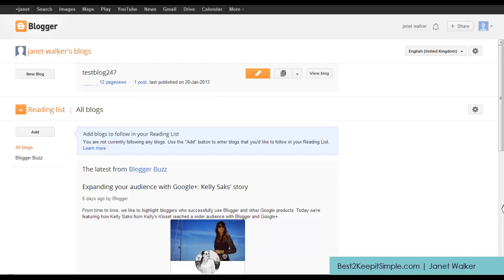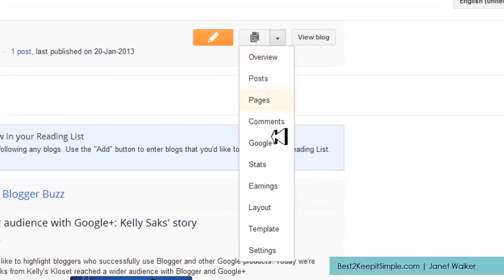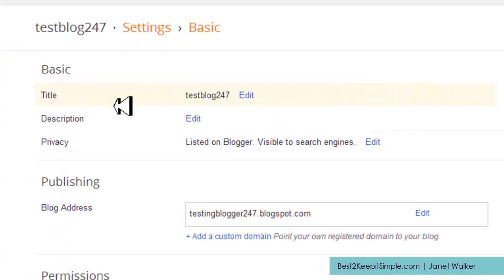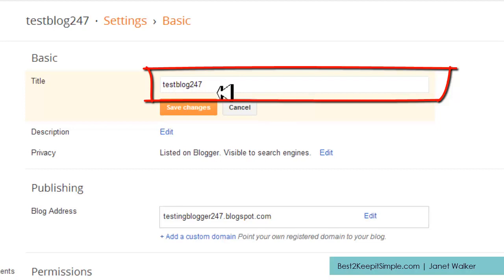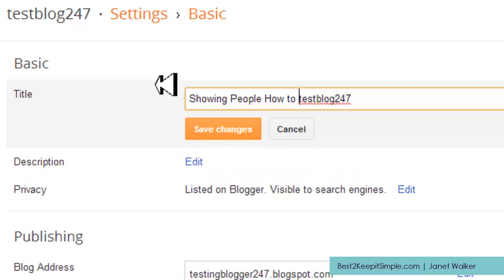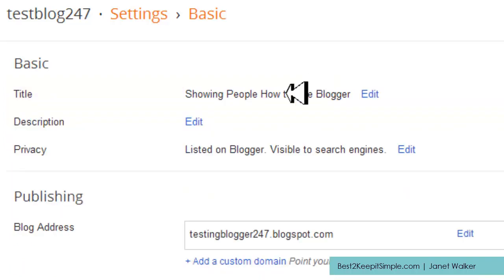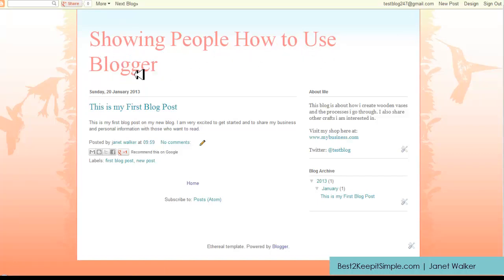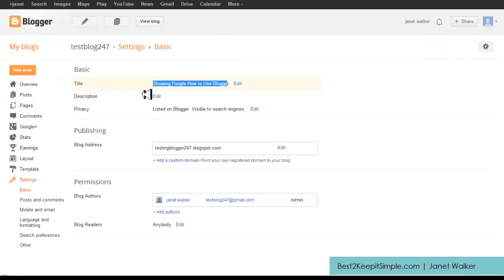Title Change: How to Change your Blog Title on Blogger.com - 2013 [part 4]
In this video your will learn how to change your blog title once you have created your blog on blogger. When changing your blog title, you are not changing your blog url name, just the title of the blog and if you use a banner you will not see this change or any title.

Your next step:
💻 Playlist Blogger tutorials:

🔻About me: Greetings I'm Janet a marketing & focus strategist helping physical product based business & small business owners simplify their marketing so they can focus on sharing their brilliance with ease